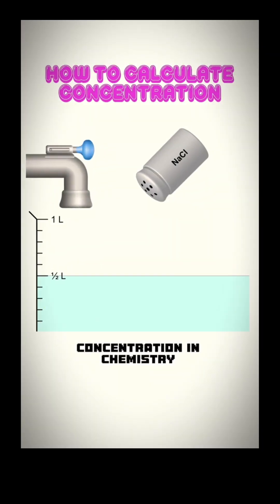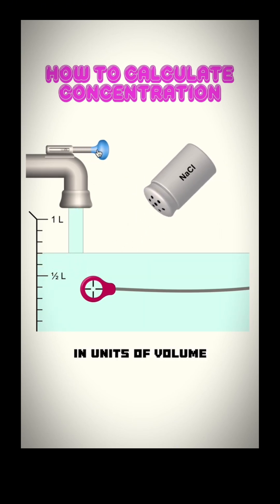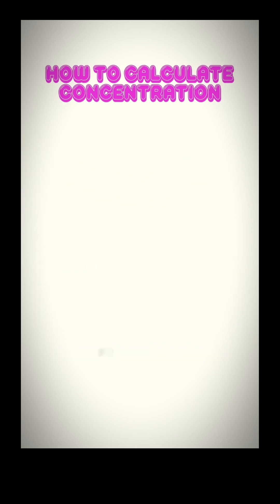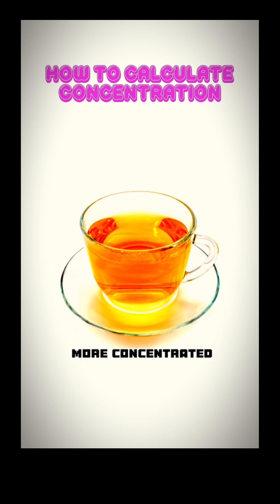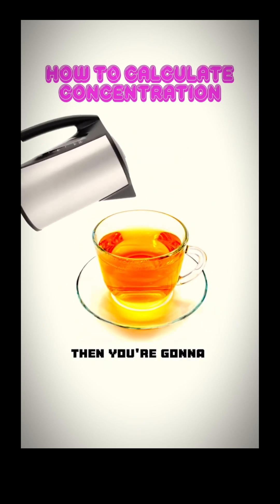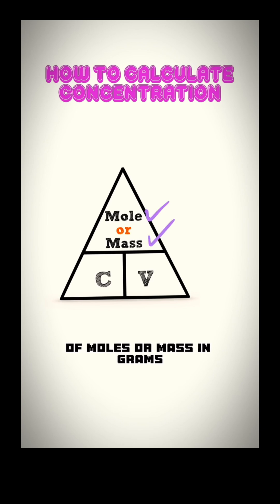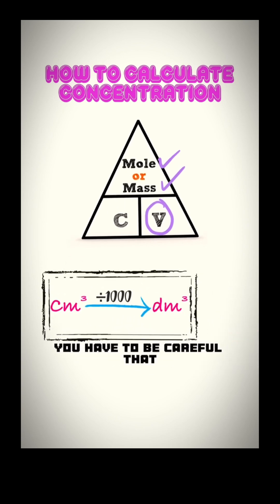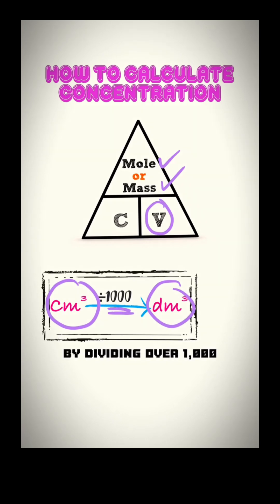Every IGCSE Chemistry Paper Has This Question: Here’s How to Get Full Marks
Get the entire IGCSE chemistry course for 2026 to study at your own pace
the course includes lectures, quizzes, notes and solved past papers

Struggling with concentration calculations? You’re not alone — this is one of the most common exam traps in IGCSE Chemistry. In this video, you’ll learn the exact method examiners expect: how to convert cm³ to dm³, how to use the concentration formula, and how to rearrange it quickly during timed exams.

We’ll break down the difference between mass concentration and molar concentration, and explain why two identical-looking solutions can behave completely differently in reactions simply because their concentrations are different.

Perfect for students preparing for the 2026 exams and looking to secure easy marks in stoichiometry and solution chemistry questions.